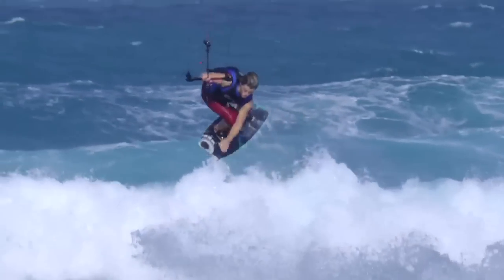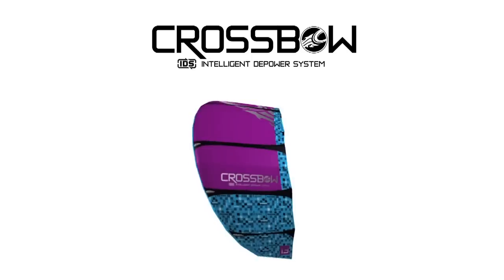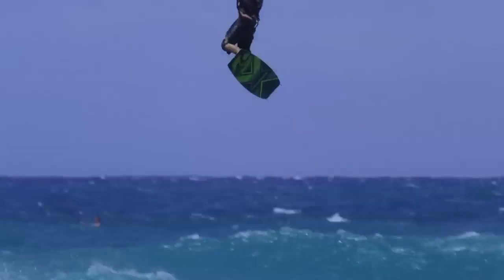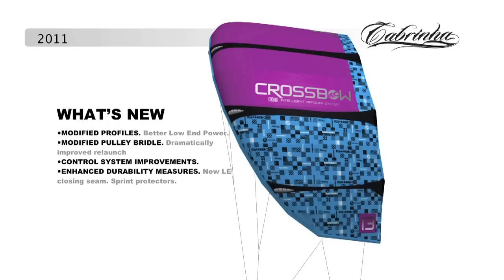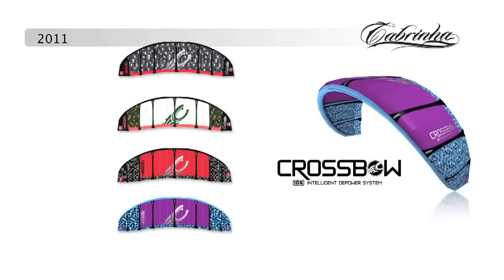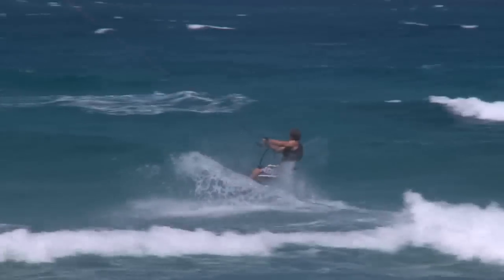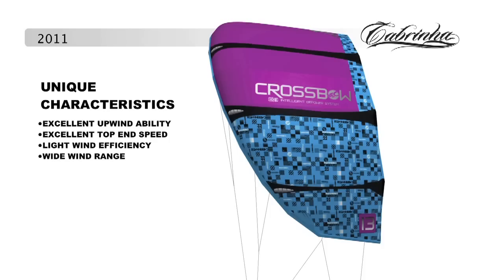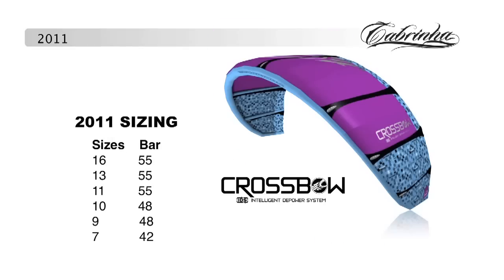2011 Cabrinha Crossbow Kite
- 2011 Cabrinha Crossbow promo video. Narrated by Pete Cabrinha.